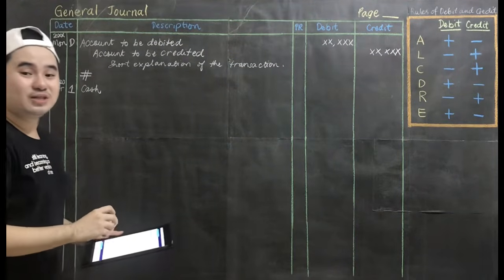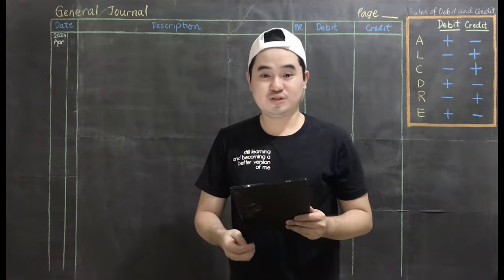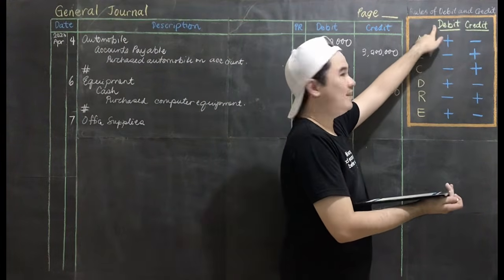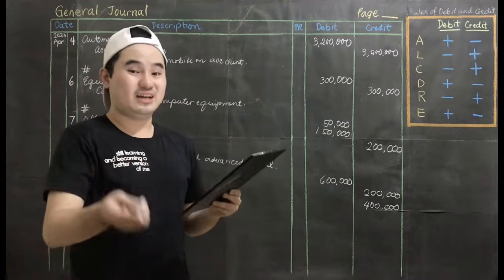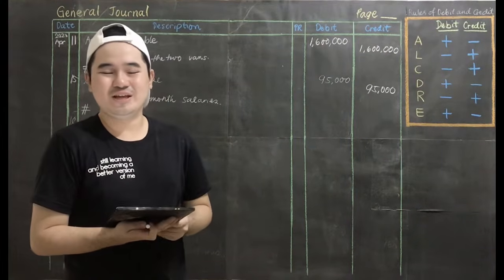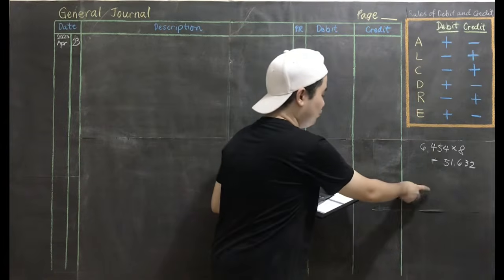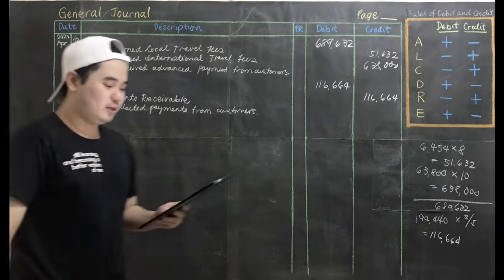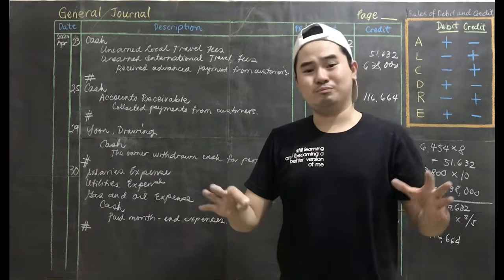Lesson 014 - Journalizing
Lesson 014
Journalizing
Recording transactions in a general journal